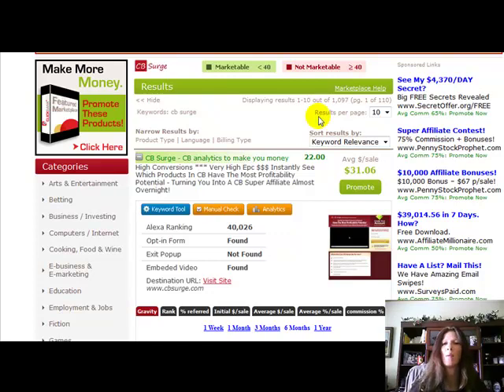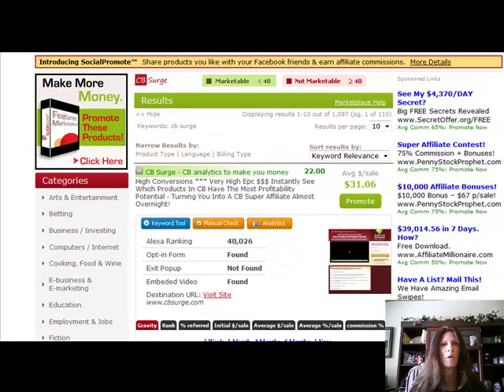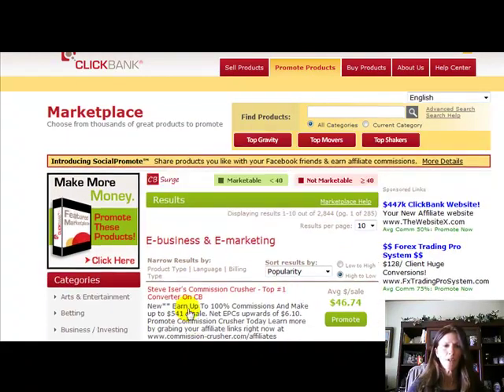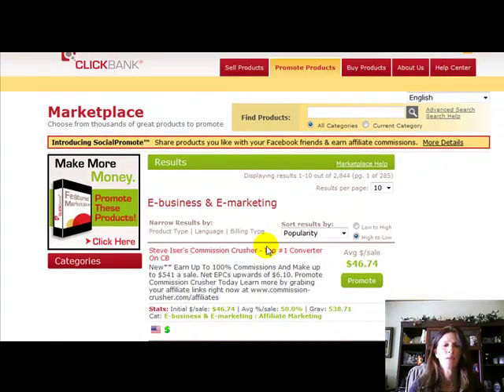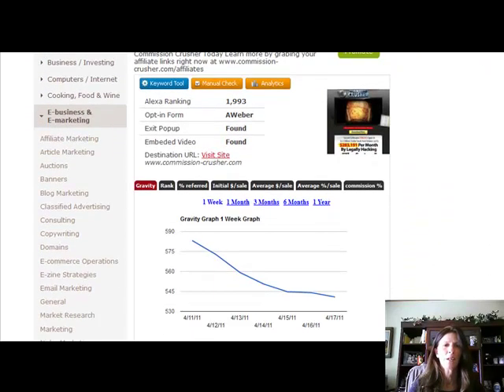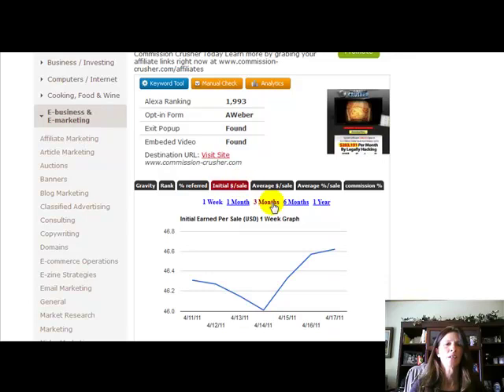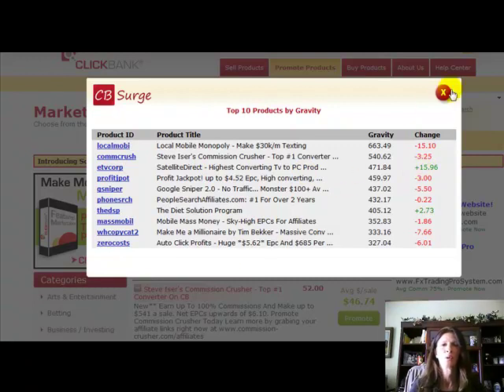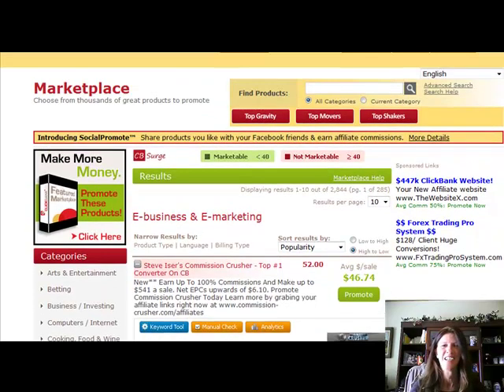Free Firefox Plugin For Clickbank CB Surge.mp4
CB Surge free Firefox Plugin for Clickbank is a tool you can use to pull analytics on Clickbank product offers. this is a very powerful piece of software created by Matt and Brad Callen. They are giving away the plugin but wait till you get a hold of what it really does.

There are two versions of the CB Surge Firefox Plugin. One version which is awesome is the free version. The upgraded version of CB Surge is the Elite version. The Elite version of CB Surge is what I personally use due to the viral effect it has as well as the increase on earning potential due to being able to brand the software with your affiliate links embedded in it.

Very happy to promote this one.